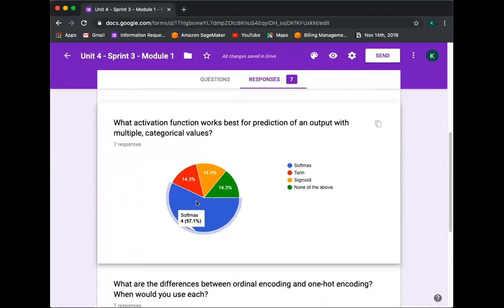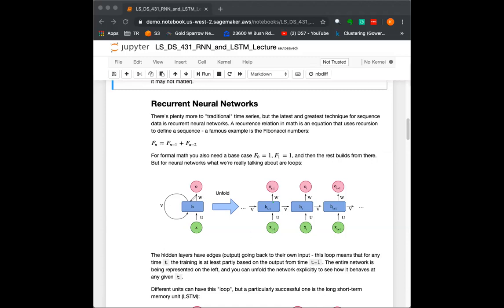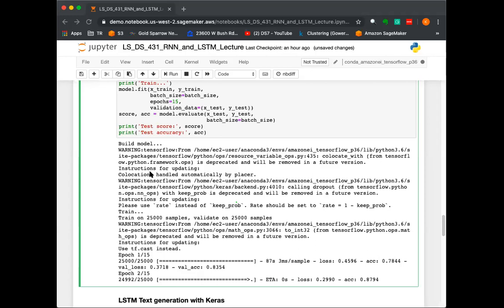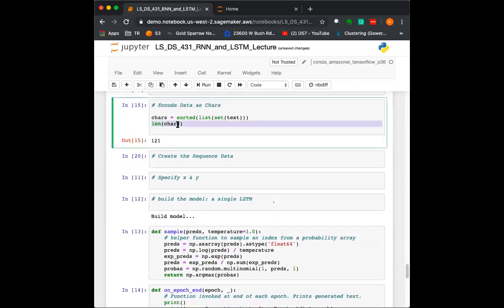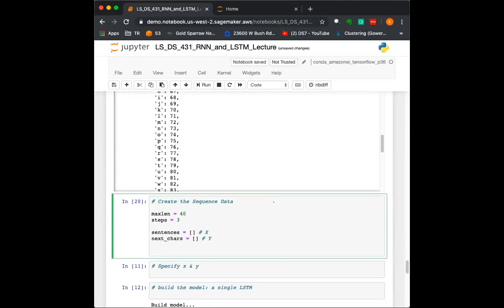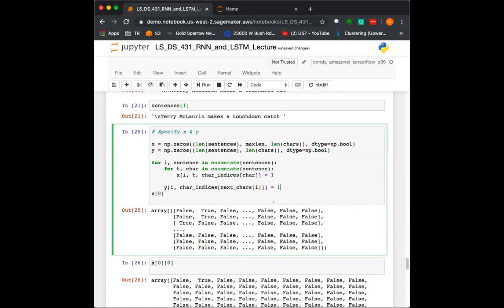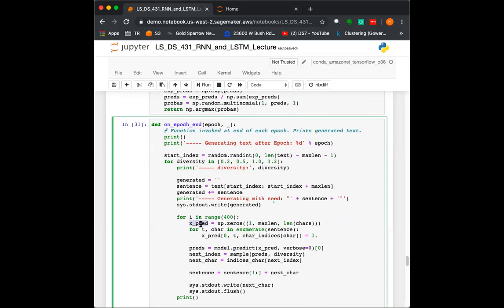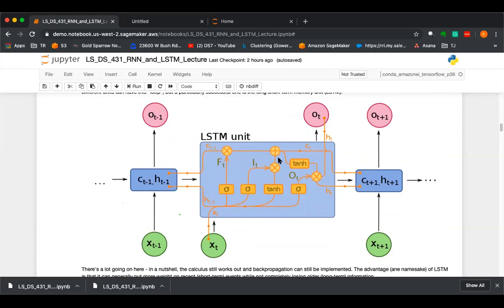RNNs & LSTMs for DSPT1 w/ Keri Kalmbach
Recurrent neural networks and long short-term memory networks lecture.